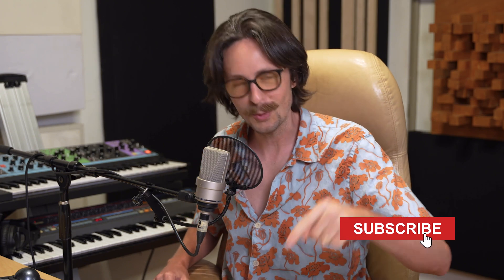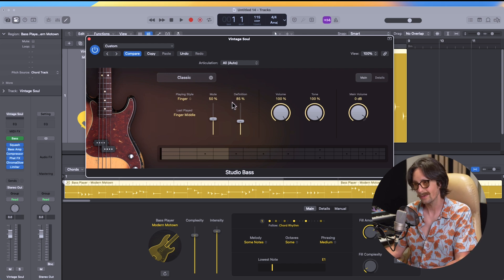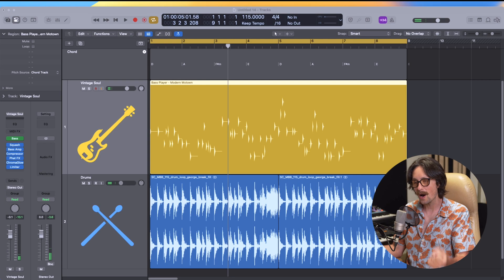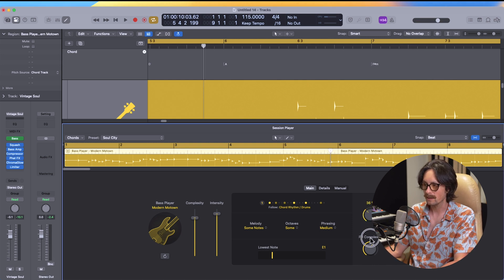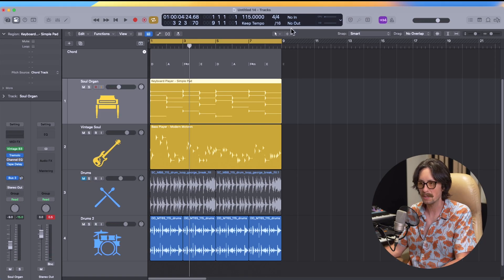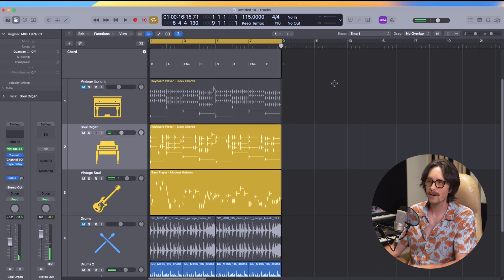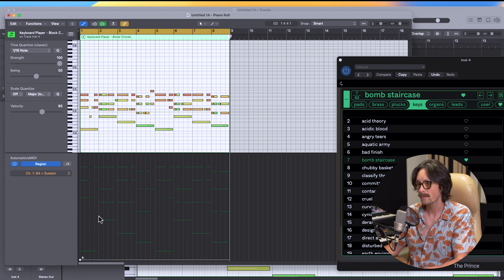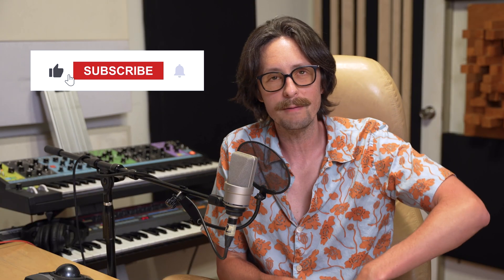Logic Pro 11 - Starting a Song | Radium Studio Sessions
Logic Pro 11 has some amazing new features for composing, producing, writing, and arranging your songs FAST!
Let's dive into the new AI tools of Logic Pro 11 for producing a song start!
Logic Pro 11.0.1 is the version used in this video, I hope you get a lot from it!

🎬 Learn How to get your music in TV, Film, and commercials

Learn more Mix tips from more of the Radium Mixing Series videos here: